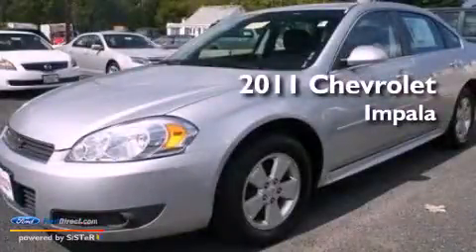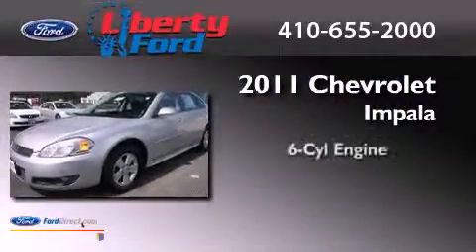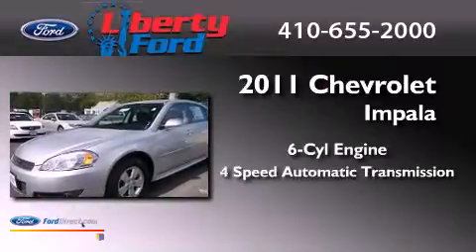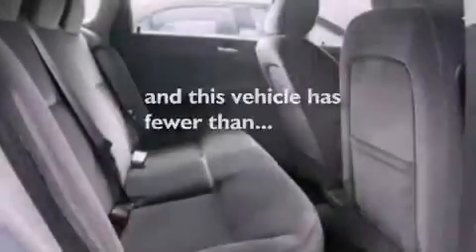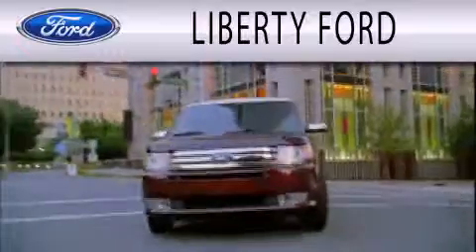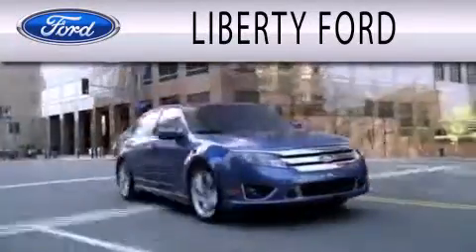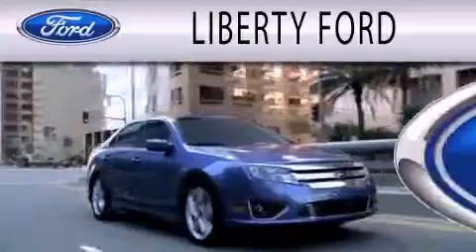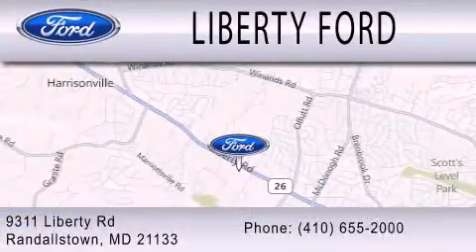Pre-Owned 2011 CHEVROLET IMPALA Randallstown MD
Year : 2011
 Make : CHEVROLET
 Model : IMPALA
 Engine : 3.5L V6 12V MPFI OHV FLEXIBLE FUEL
 Trans . : 4-SPEED AUTOMATIC
 Exterior : SILVER ICE METALLIC
 Miles : 38,579
 Interior : EBONY
 Stock : PA2682